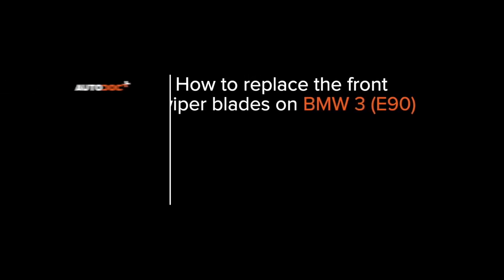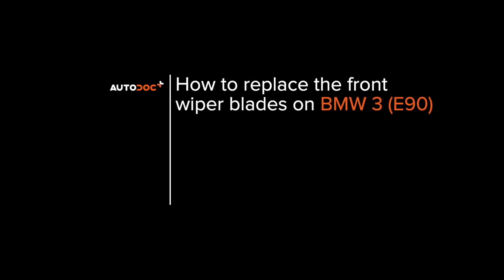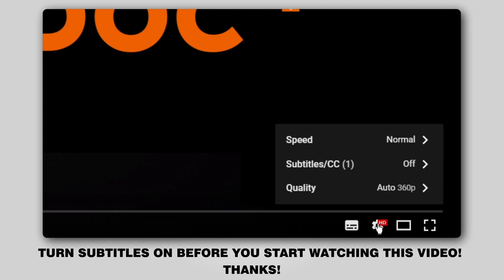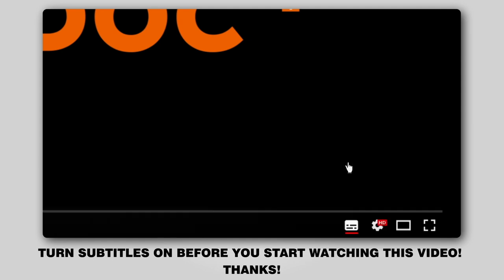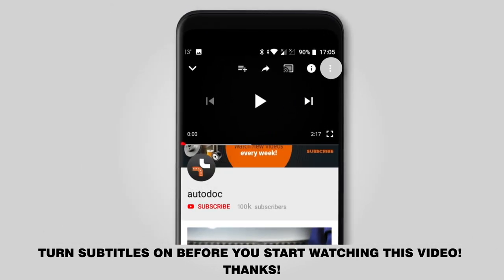How to change wipers blades / window wipers BMW 3 (E90) [TUTORIAL AUTODOC]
How to change wiper blades / wipers on BMW 3 (E90) 2.0 Saloon 02.2004–12.2011 [TUTORIAL AUTODOC]

Wiper blades on BMW 1 (E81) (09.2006–12.2011) / BMW 3 (E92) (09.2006–06.2013) / BMW 5 (E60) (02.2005–12.2009) / BMW X3 (E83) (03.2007–12.2011) / BMW X5 (E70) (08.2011–06.2013) cars should be replaced, as a rule, according to one and the same procedure.

🔝 Top brands that produce wiper blades: BOSCH; VALEO; HELLA; SWF; CHAMPION

🛠️ The tools you need to replace wiper blades:
- flat screwdriver
- microfibre towel